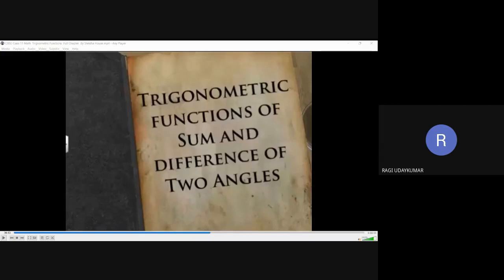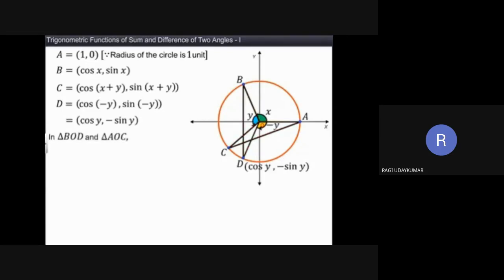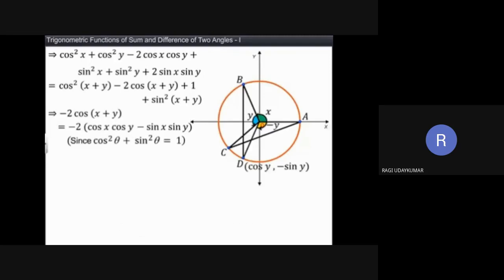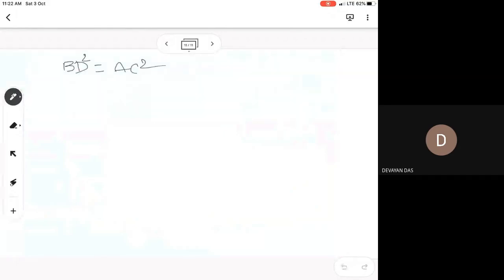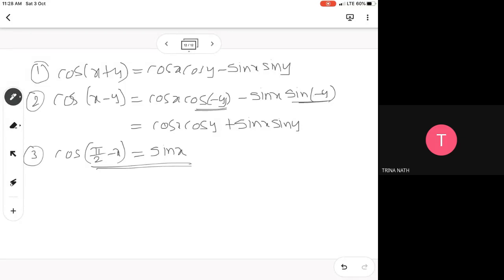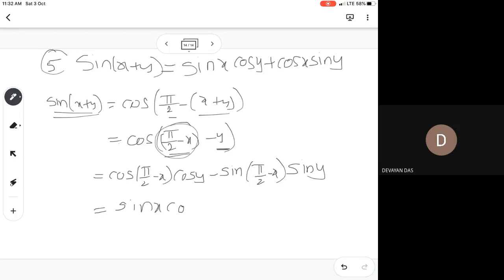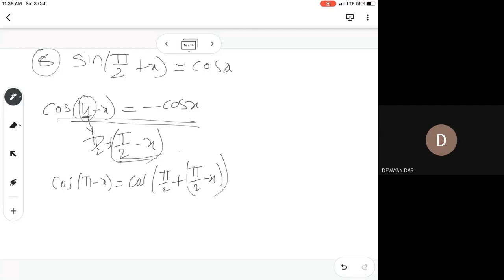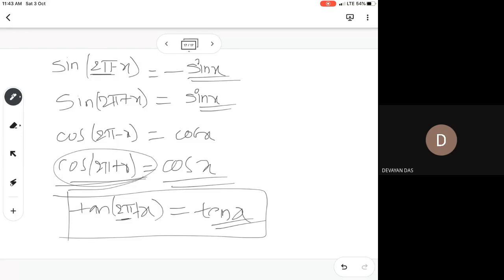CLASS 11 MATHS# NCERT# SUM AND DIFFERENCE OF TRIGONOMETRIC FUNCTIONS1 2020 10 03 at 10 45 GMT 7